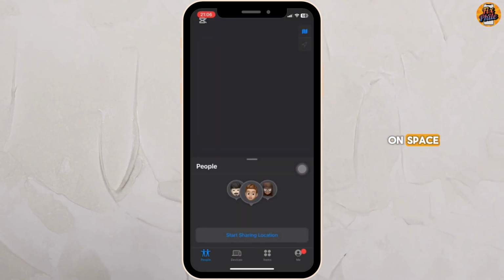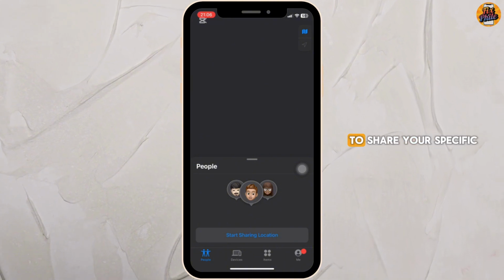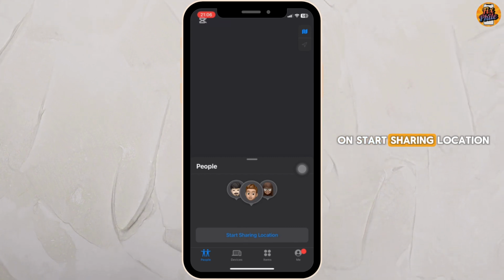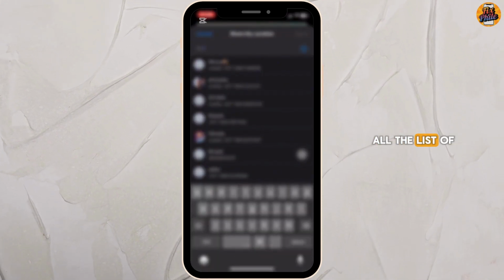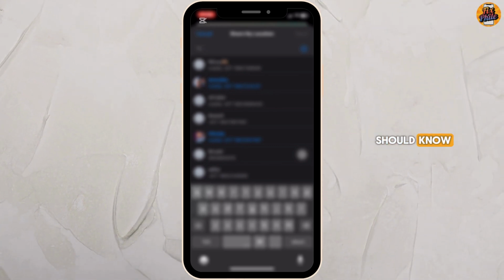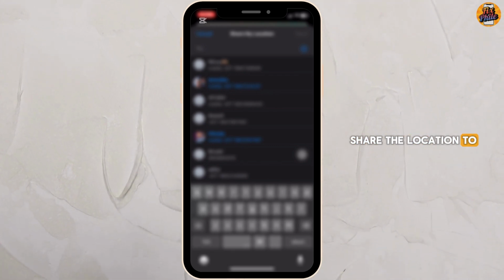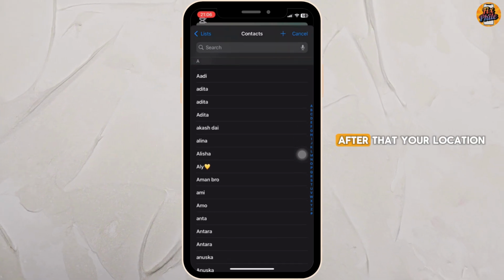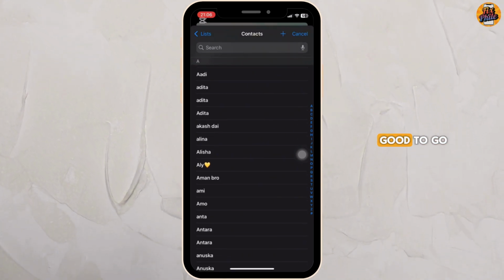How to Share Your iPhone Location With Family or Friends Using Find My App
Want to let loved ones see where you are for safety or meetups? In this quick 2025 tutorial, we’ll walk you through enabling location sharing in the Find My app, setting permissions, and keeping tabs on friends or family—all while protecting your privacy.

Timestamps:
00:00 – Setting Up Find My and Granting Location Permissions
00:10 – Step‑by‑Step to Share and Manage Your Location